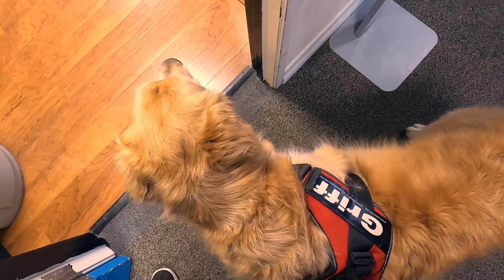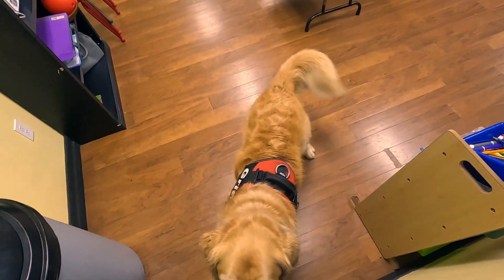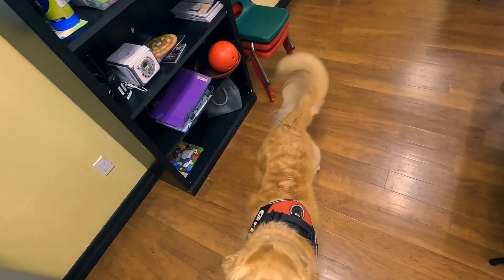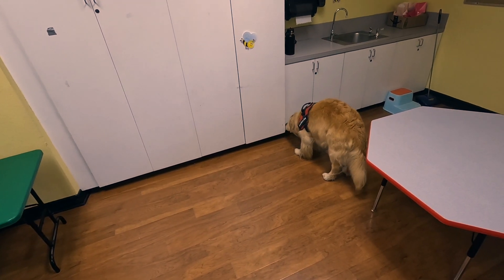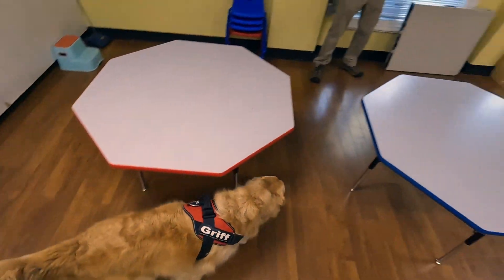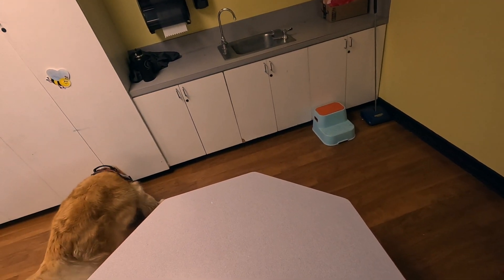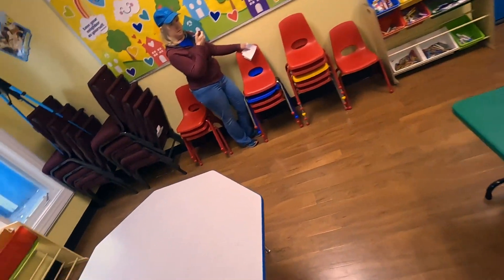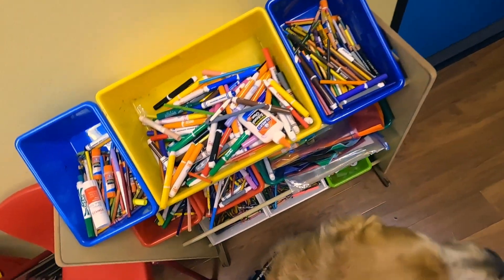Start line technique NACSW ELITE Search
I've really worked on my start line technique with Griff over the years. There are a lot of ways to work a start line. This one works well for us in trials, especially with hides by the doorway.